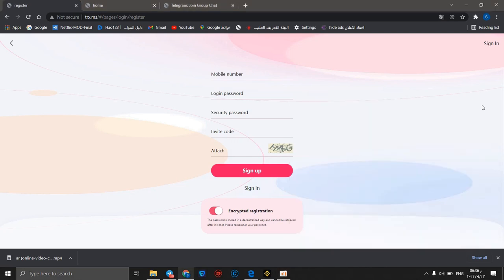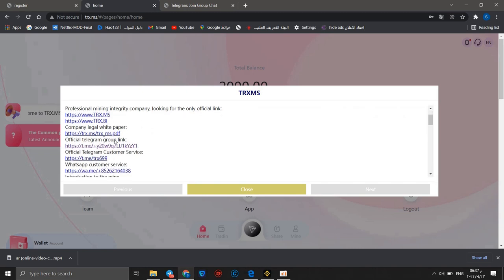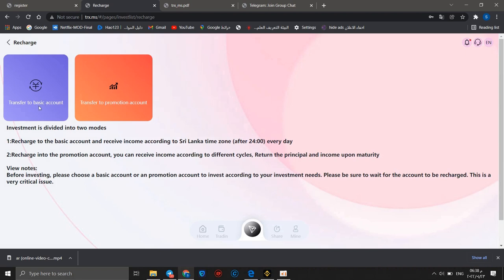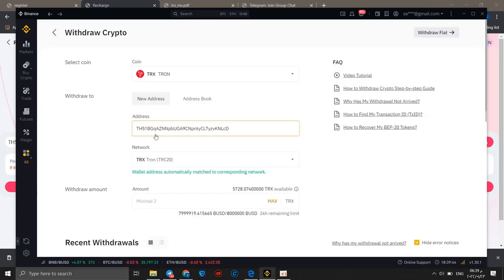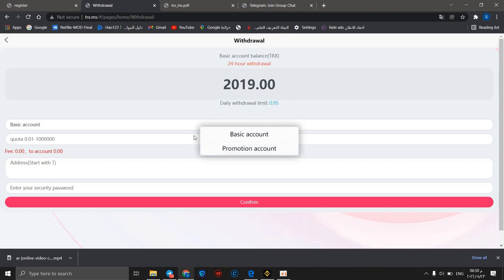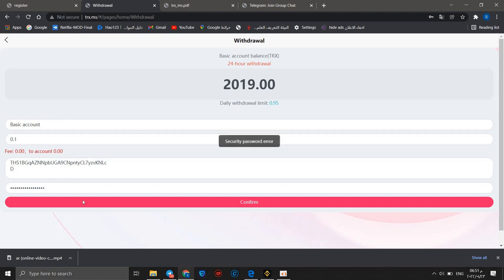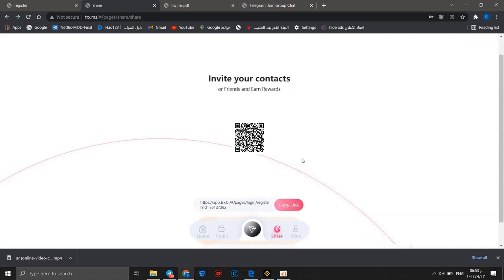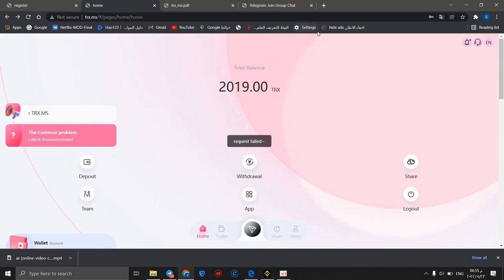The Best Ways to Make Money Online Worldwide in 2022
Create A Blog or News Website Using The Extra Theme | For Beginners 2022